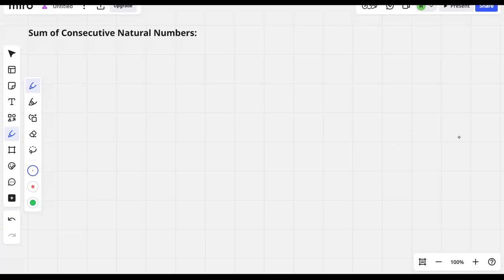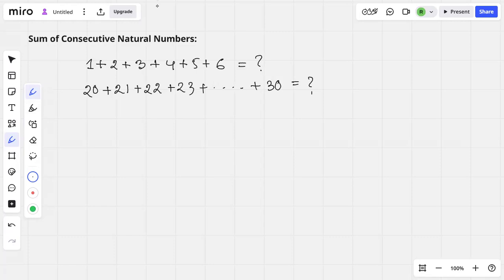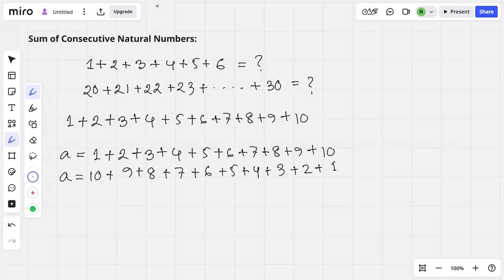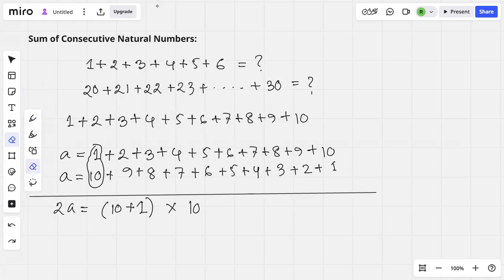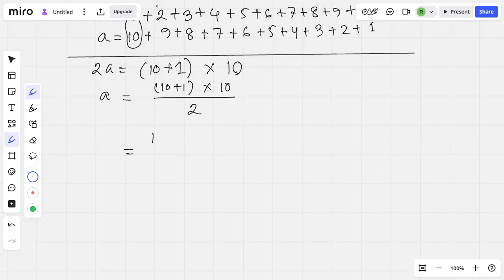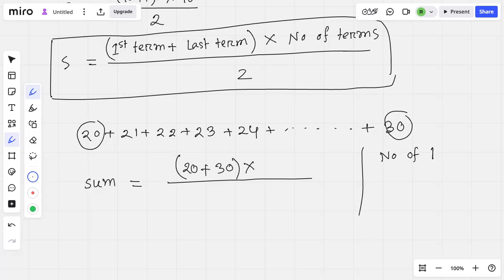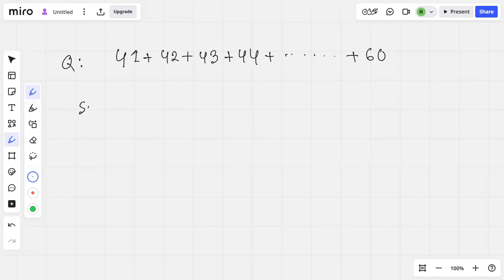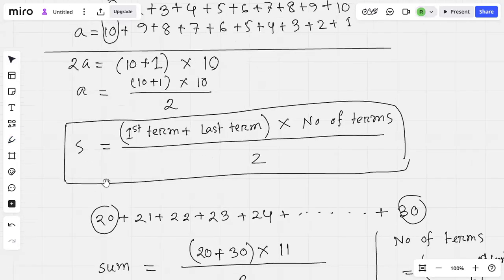Class VIII | Math | Pattern | Lec 1 | Sum of Consecutive Natural Numbers